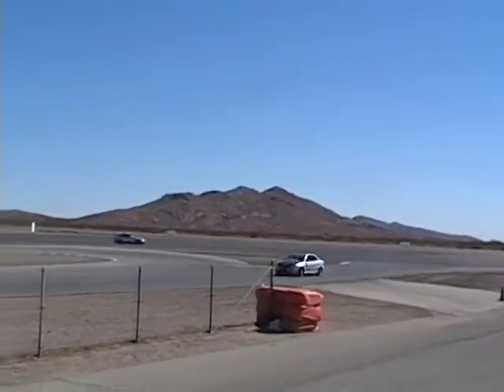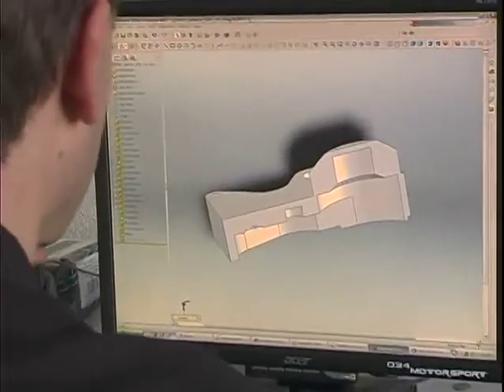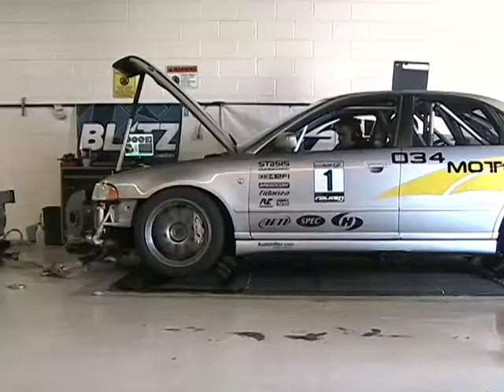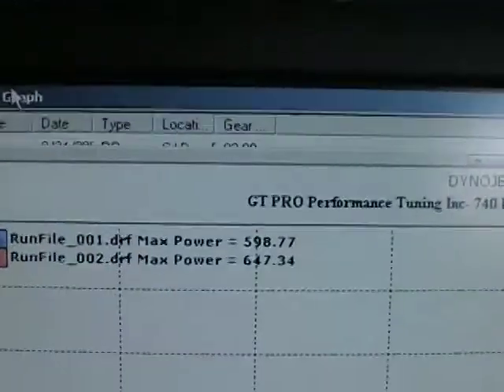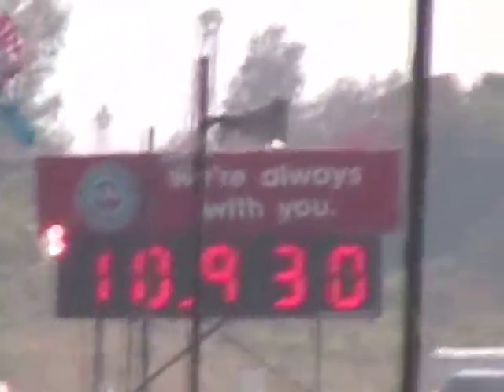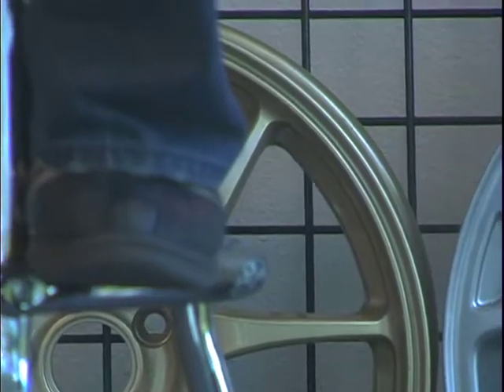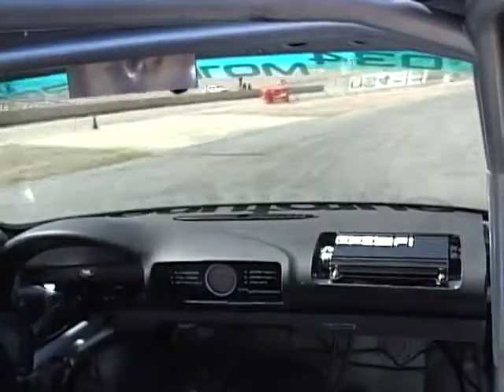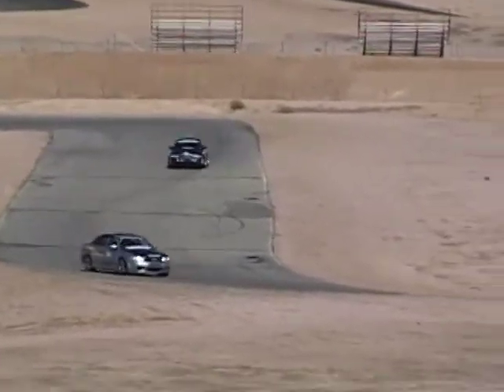034Motorsport Time Attack A4 Concept to Reality, 12-valve VR6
This was a video we did in 2007 to show how and why we built our Time Attack A4, and documents our success in the 2007 Eurotuner Grand Prix